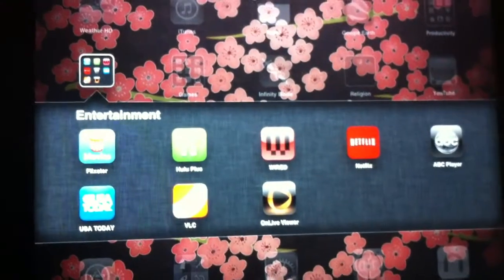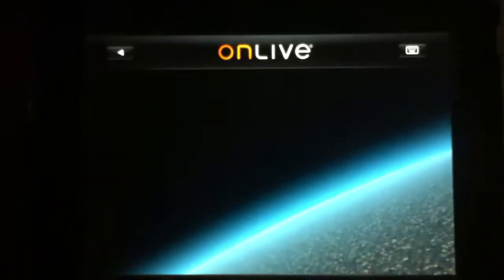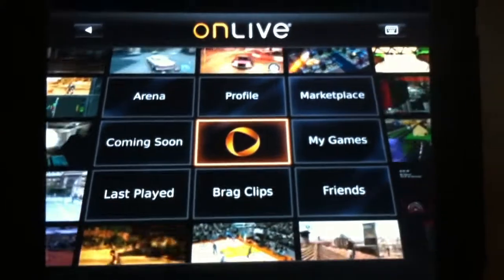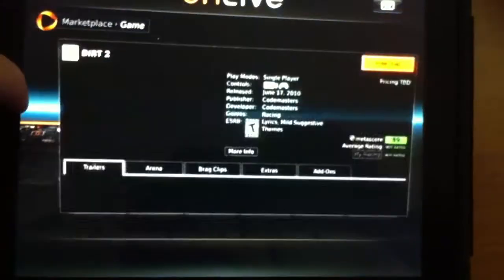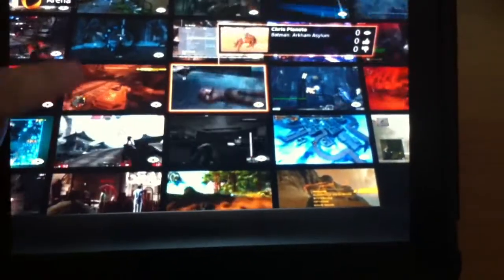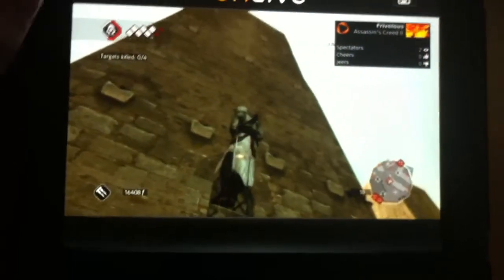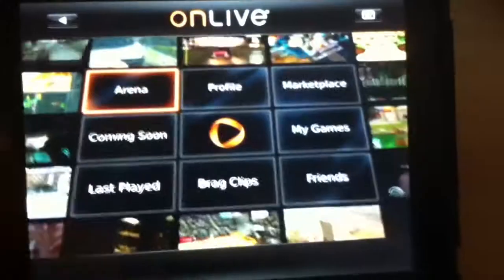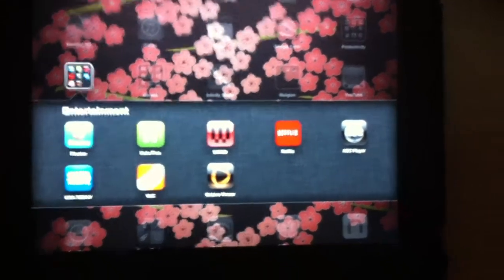Sloanbone.com Quick Look at the OnLive Viewer for iPad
A quick evaluation of the OnLive Viewer for the iPad. Discussion around availability of games and latency, as well as speculation regarding future iterations.